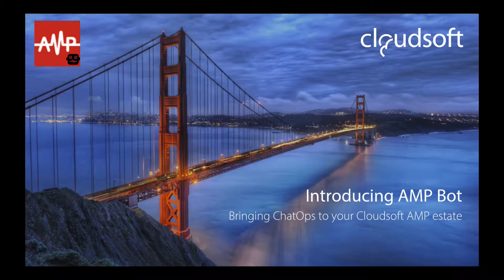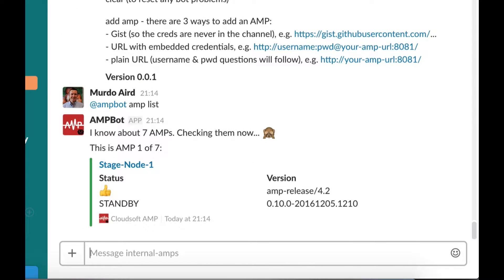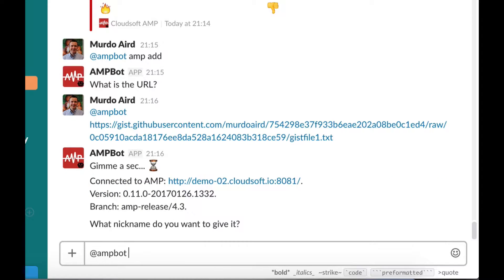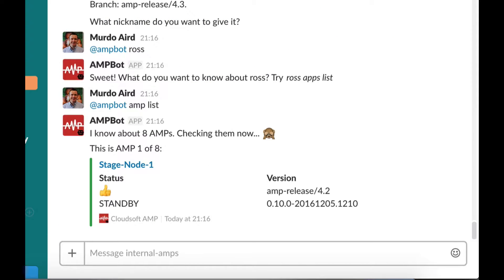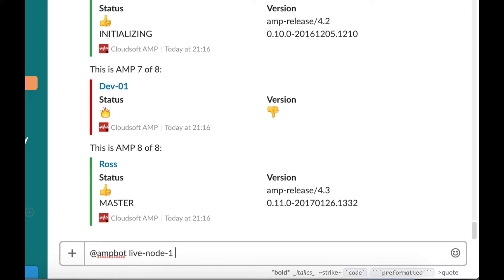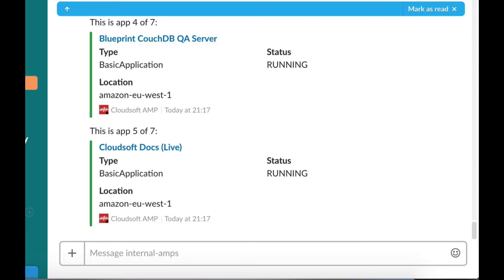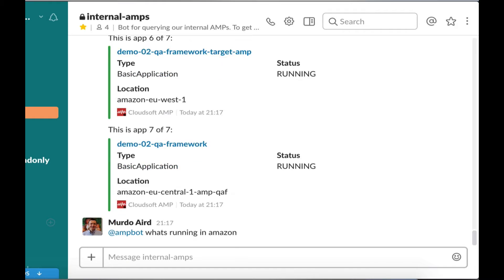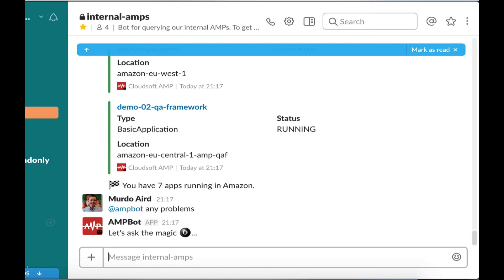AMP Bot Demo Part 1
Cloudsoft Tech Evangelist Morgan Brooke Wright walks you through the supported commands and key features to help you better monitor your applications in real time using AMP Bot.